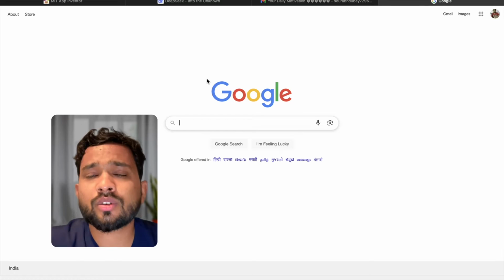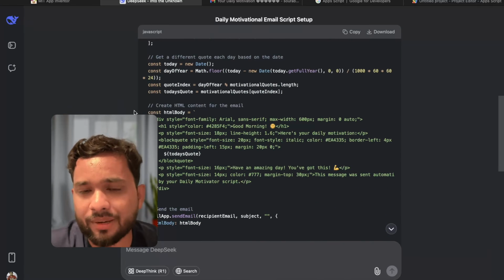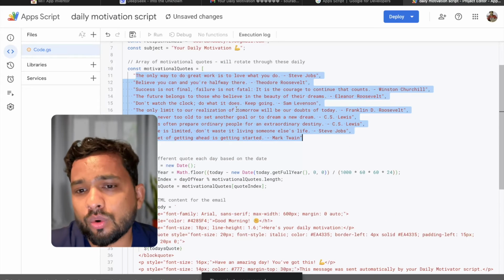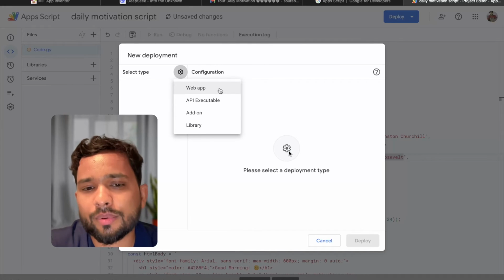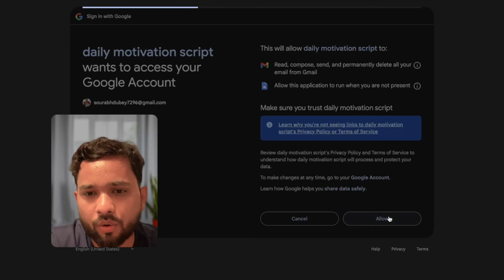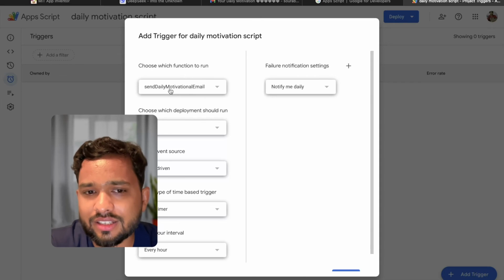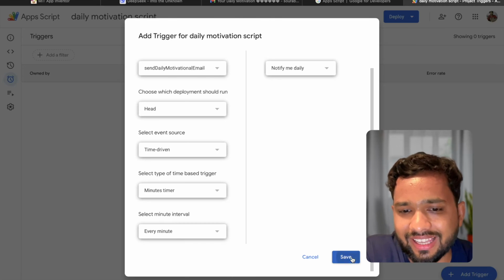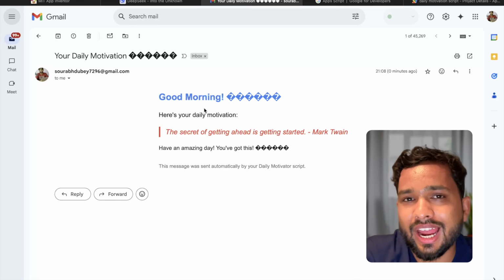I Let AI Control My Morning Routine – Here’s What Happened ☕📩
What if your day started with an inspiring quote sent right to your inbox? 📩
I created a bot using Google Apps Script that sends me a motivational quote every morning — automatically.

No paid apps, no complicated setup — just pure automation using Google Sheets + Gmail.

💡 In this video, you’ll learn:

How to write a Google Apps Script
How to pick a random quote from a list in Google Sheets
How to email yourself a daily motivational quote
How to schedule it to run every day, forever!
You can also use this trick to:

Send affirmations
Share quotes with friends or clients
Start a daily newsletter with zero effort
✨ Stay inspired. Stay consistent.